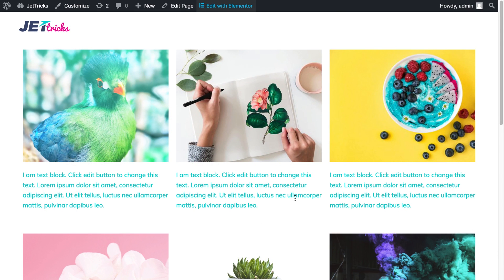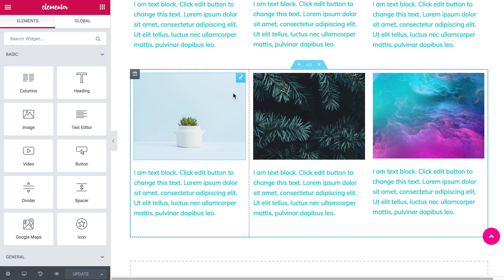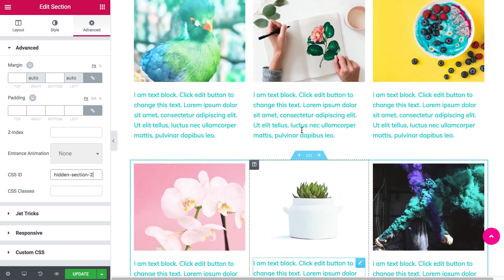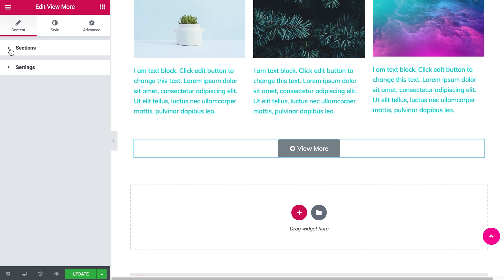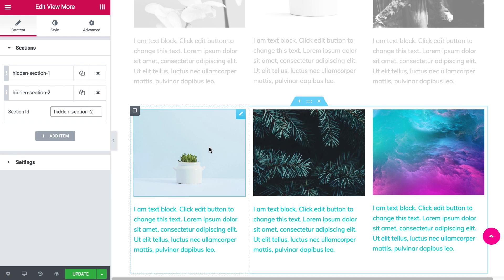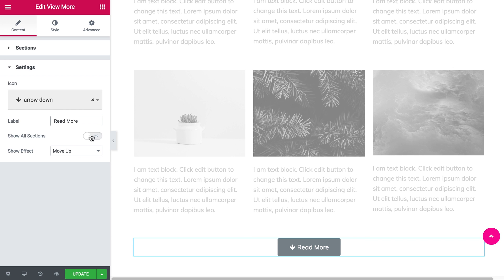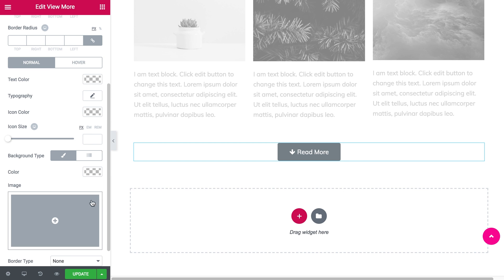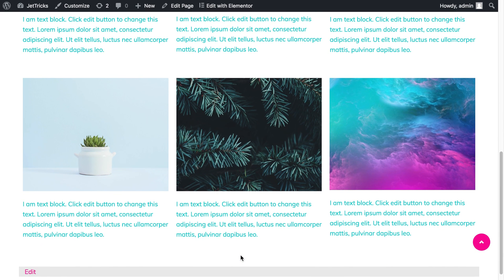JetTricks: How to Use View More Widget to Reveal/Hide Sections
This video tutorial explains the specifics of using the View More widget, perfect for displaying sections and hiding them. This functionality is provided by the JetTricks plugin and can be added to any number of sections built with Elementor.